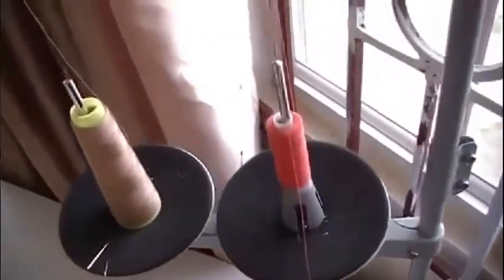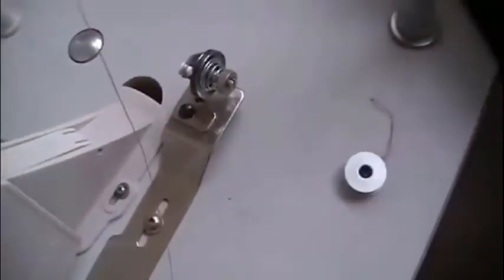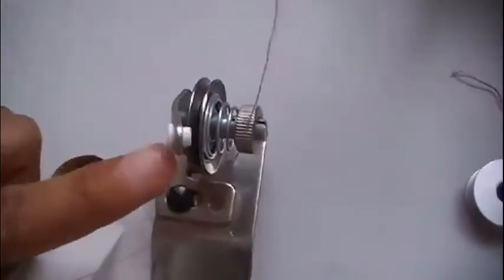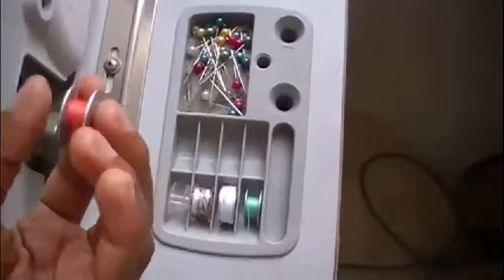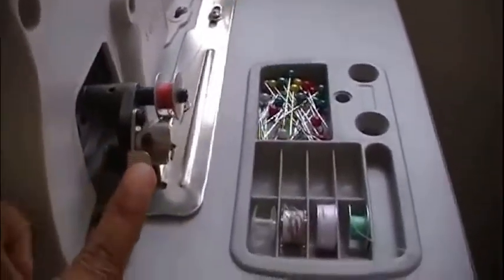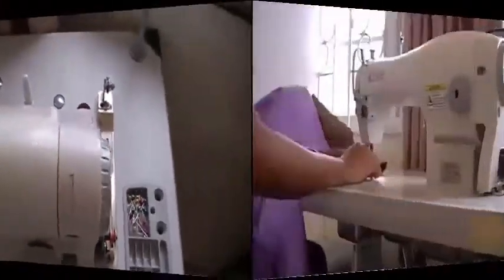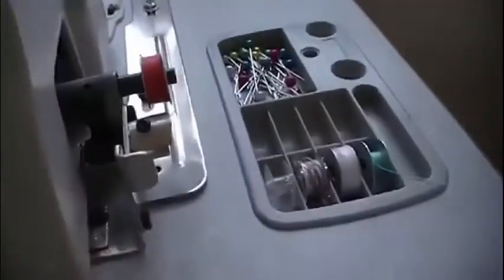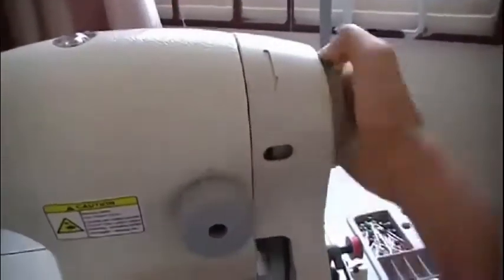How to wind the bobbin thread on a singer industrial sewing machine 191D-30C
How to wind the bobbin thread on a singer industrial sewing machine 191D-30C, was done by ceceliadesigns.

ref=aymt_homepage_panel

This is a link to my other video on how to thread a Singer industral sewing machine 191D-30C,